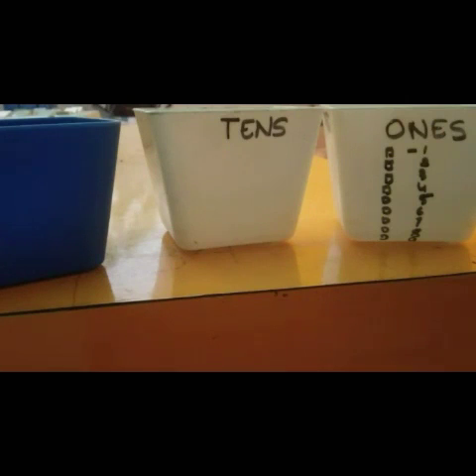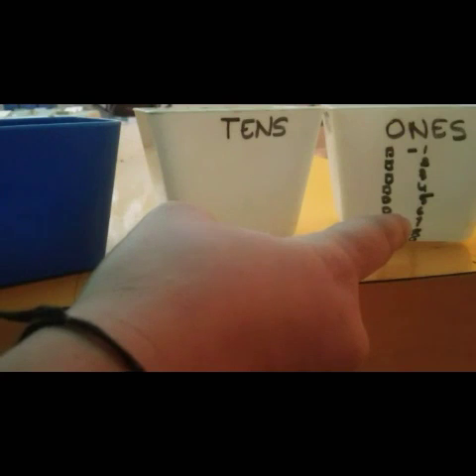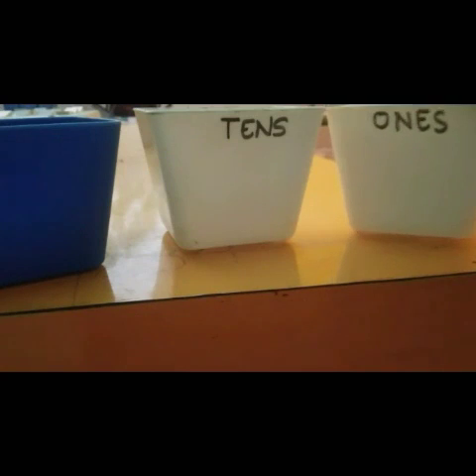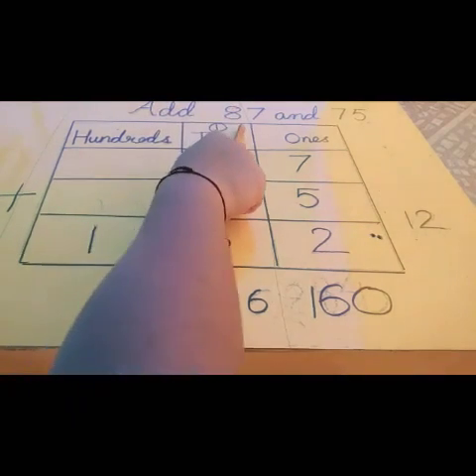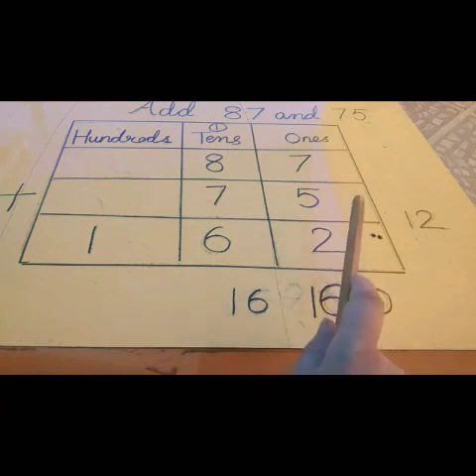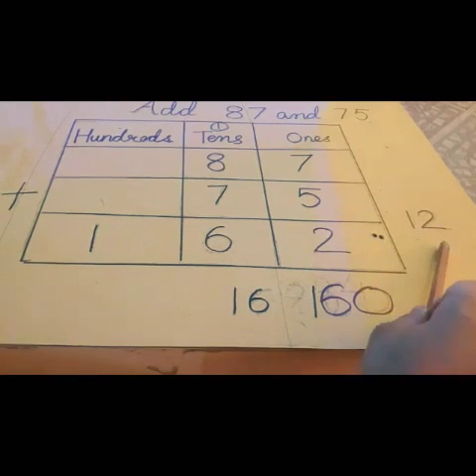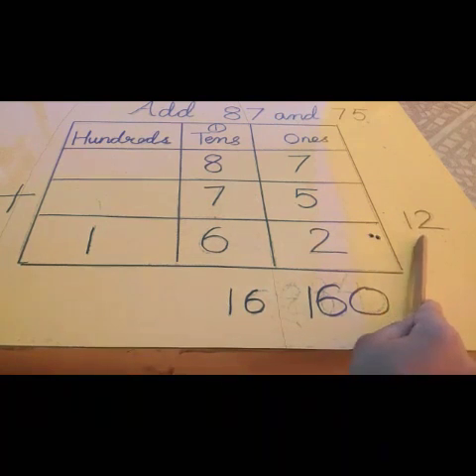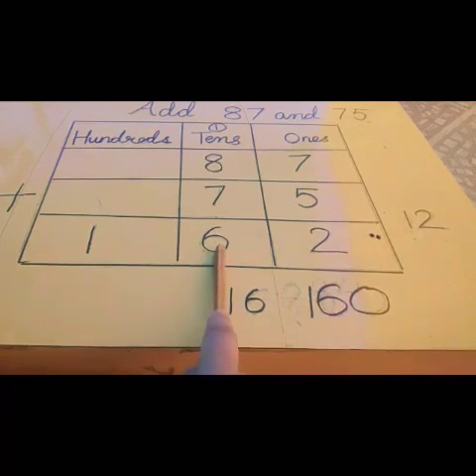MATHS CLASS III ADDITION WITH REGROUP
Maths class-3 Addition with regroup or carry over.
We all learn concepts in different ways and math is no different.  With that said, this video is going to explain addition with regrouping or carry over, so that you can better understand this concept.
In the video, I explain an idea of changing groups of ones into tens to make adding with the concept of regrouping so that students can see what actually happens in it.